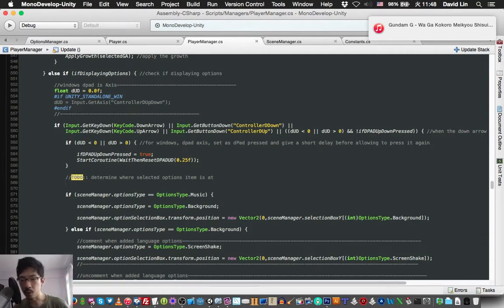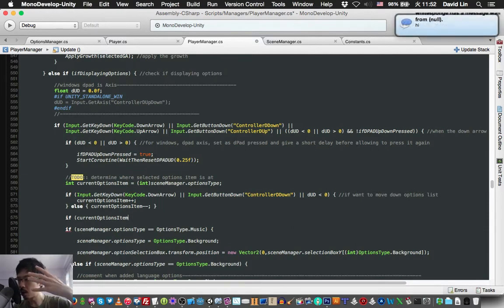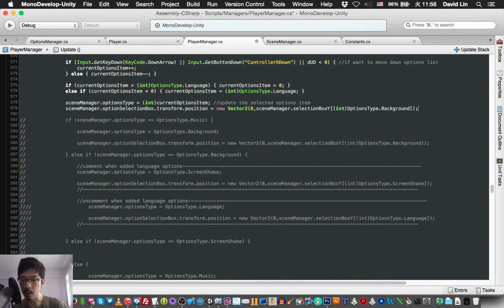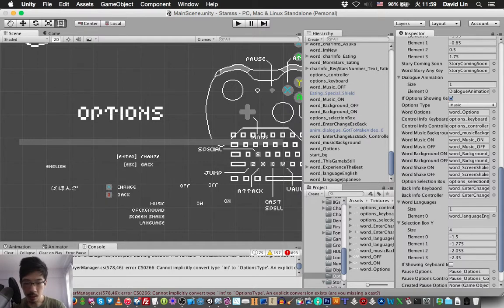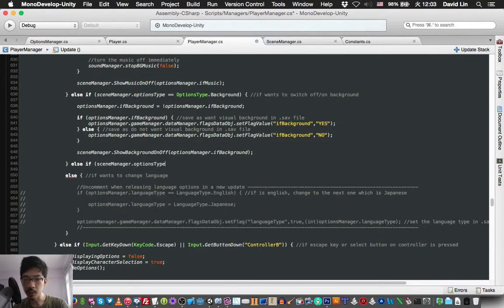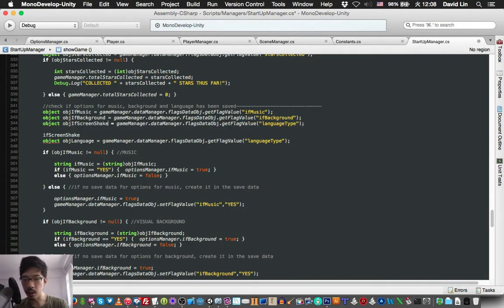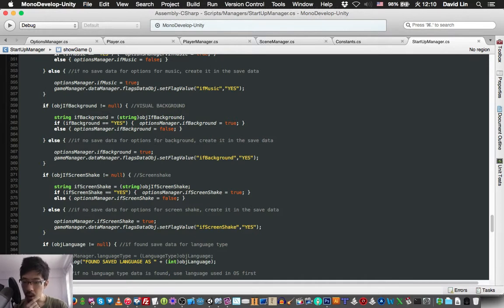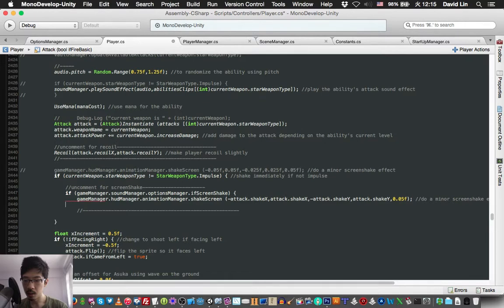Stellar Stars - Adding New Options! Part 4/5